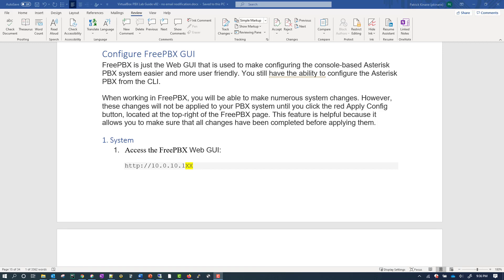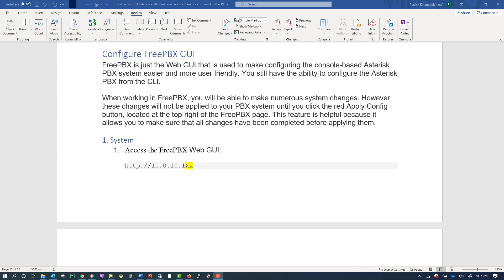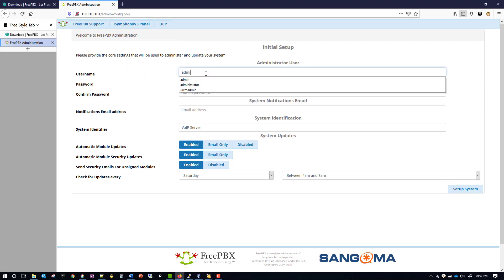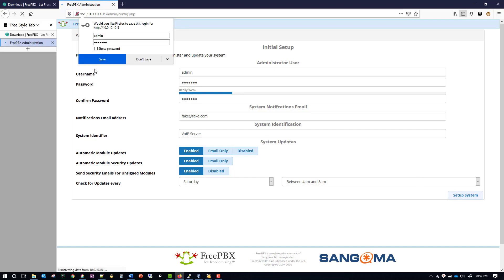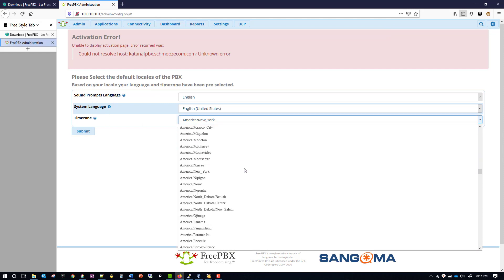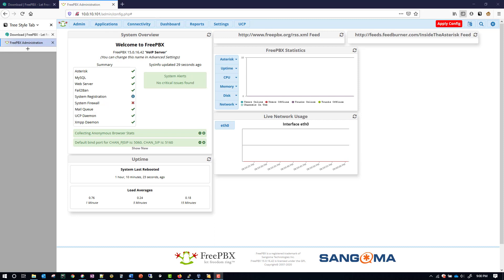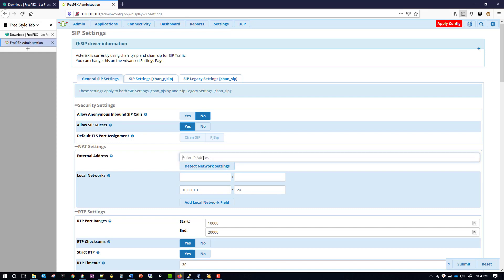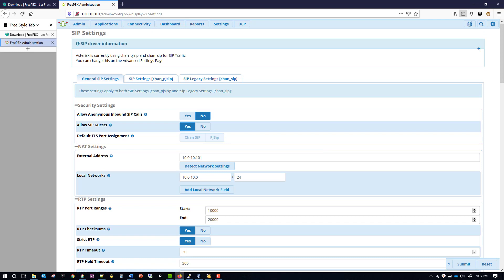DIY FreePBX Open Source Lab Guide - Initial GUI Configs